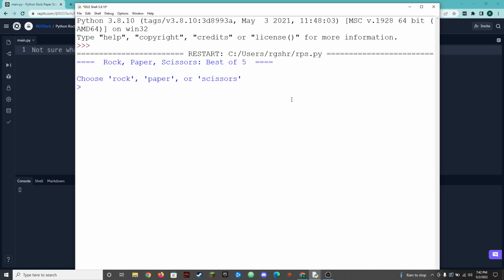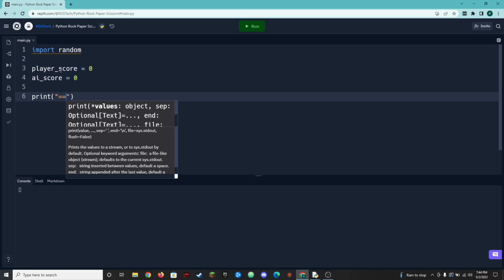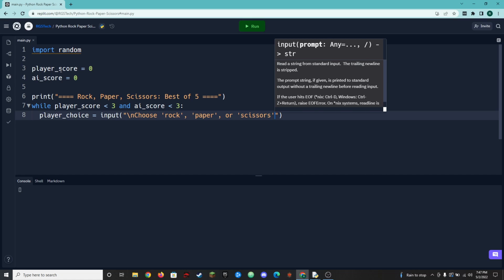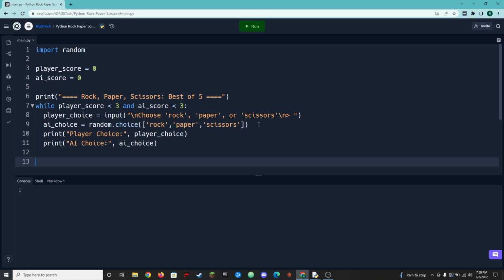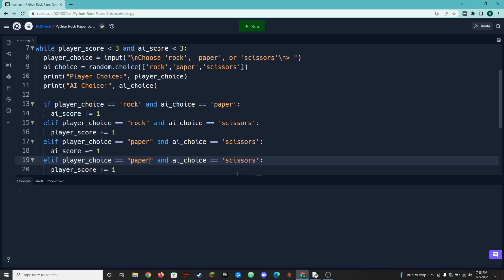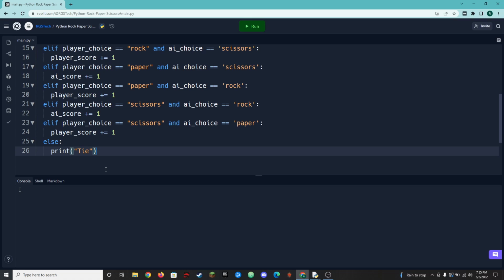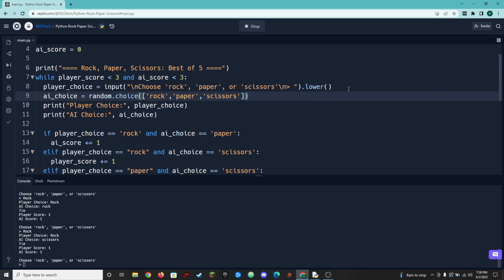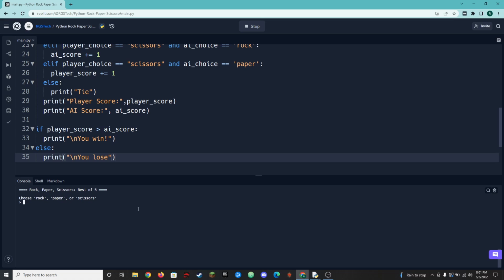Python - Rock, Paper, Scissors (while loops and conditionals)